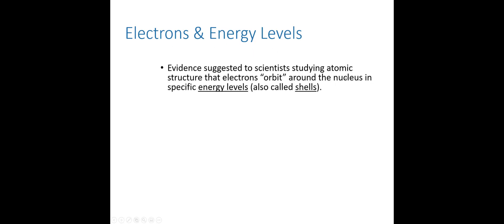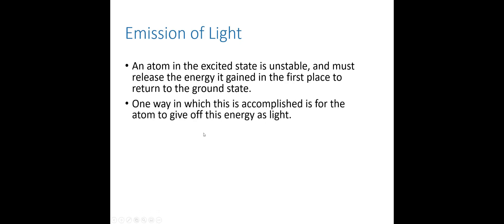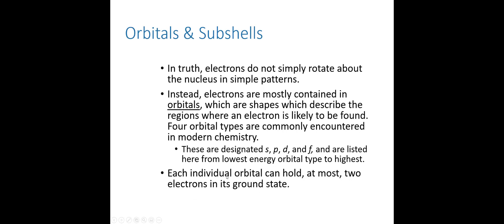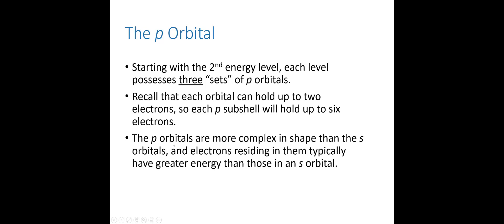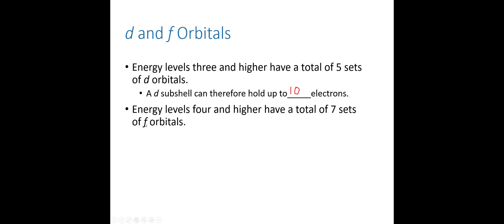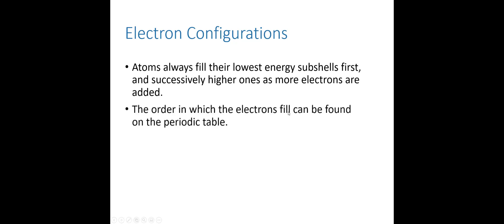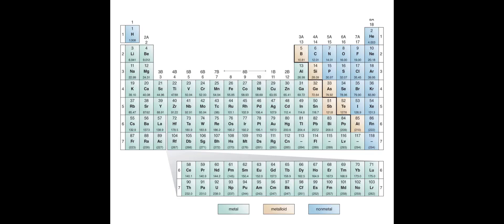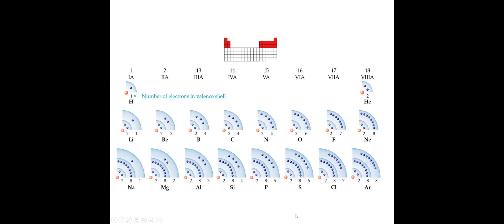Chemistry 110, Chapter 2 -- Part Three: Electron Configurations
The third (and final) video for Chapter 2. This video emphasizes the topic of electronic structure, especially electron configurations.